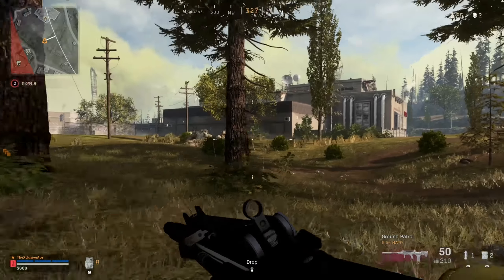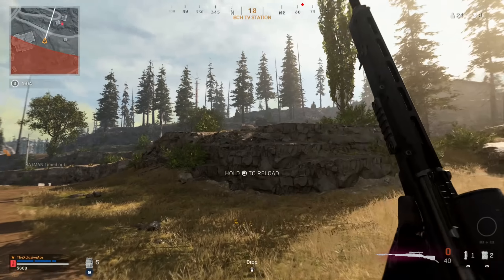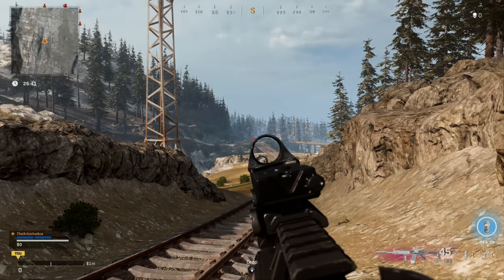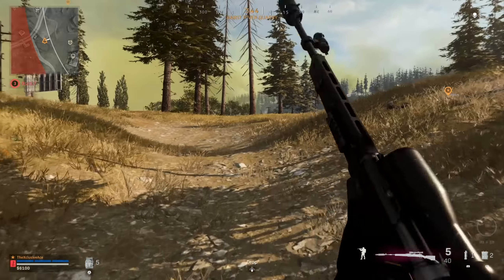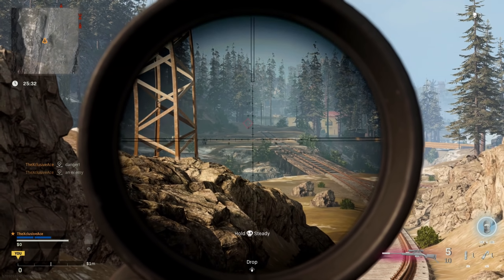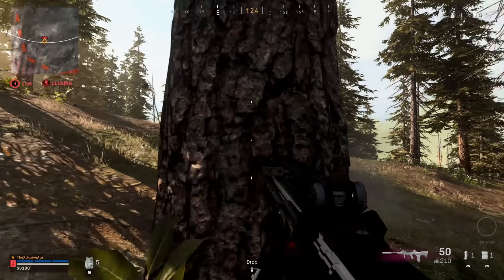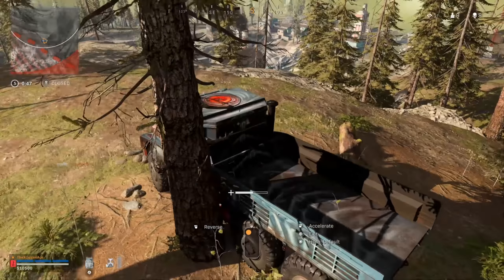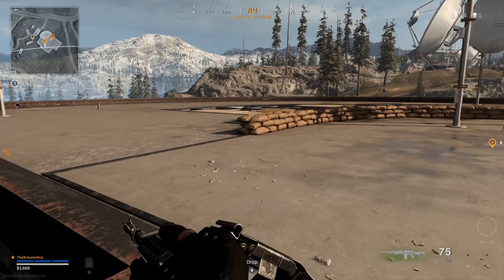Are Suppressors Needed in Warzone?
Ever since the huge nerf to the suppressors for Cold War weapons in Warzone, I've been seeing a debate about how necessary suppressors are in Warzone so today I wanted to share the benefits of suppressors and my opinion on this debate. Do you think suppressors are needed on class setups in Warzone?